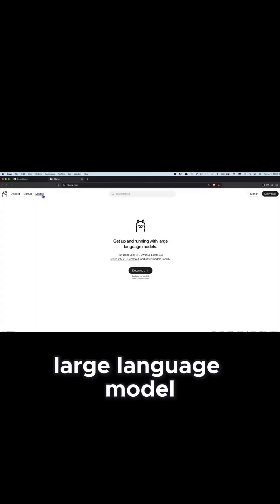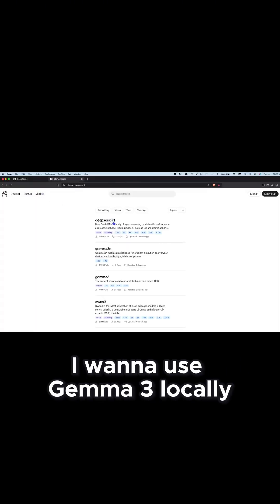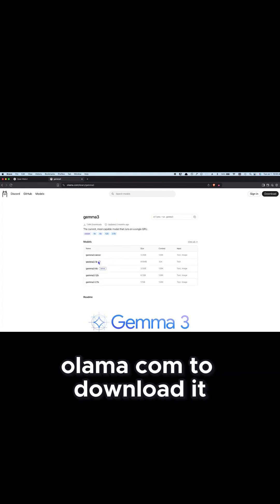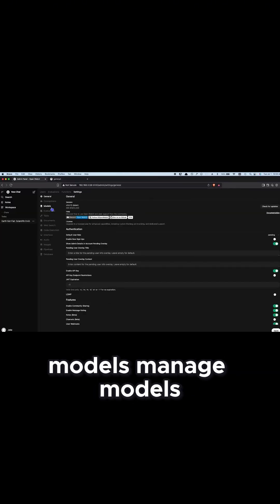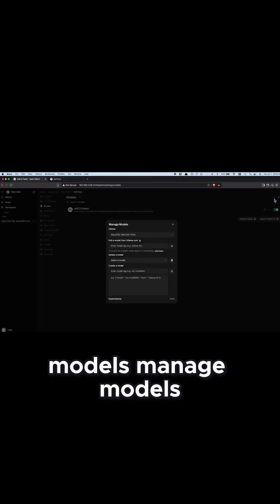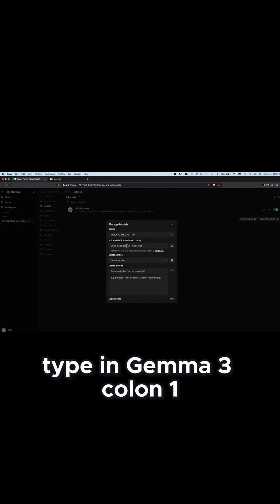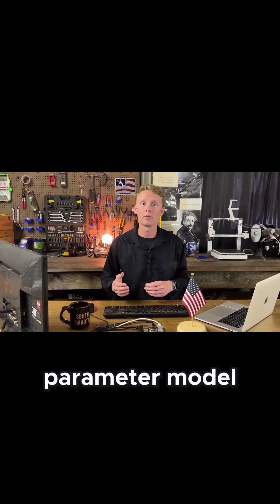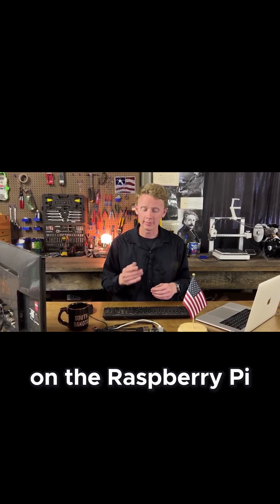Automation saves time for what matters. Connect Devices to Raspberry Pi AI Server Op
Automation saves time for what matters.
Connect Devices to Raspberry Pi AI Server Op